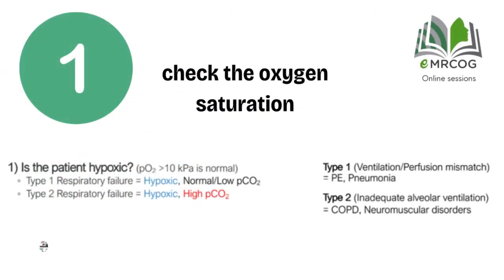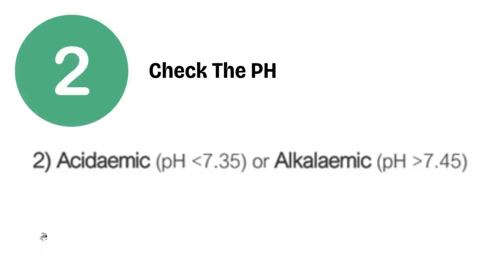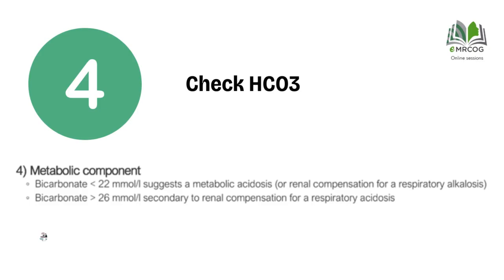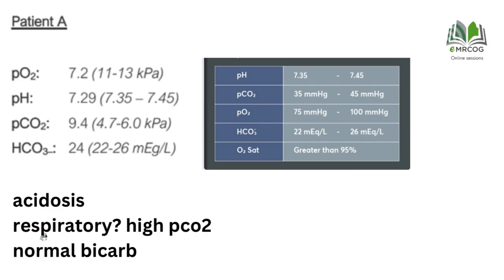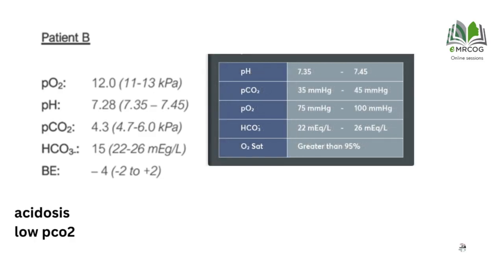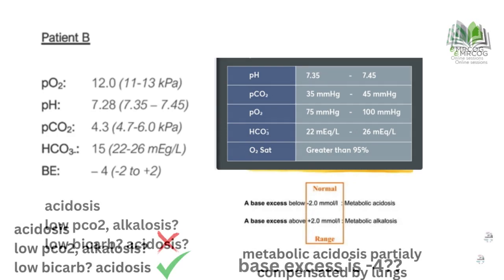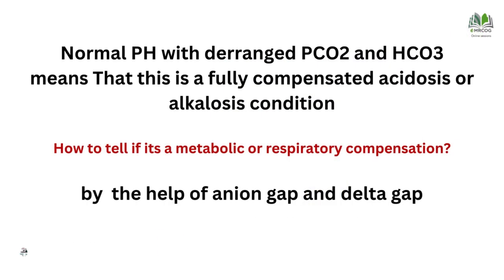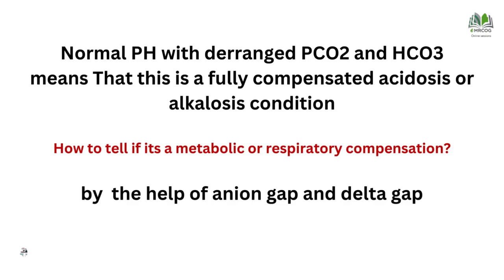ABG interpretation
emrcog online sessions continuous support to MRCOG candidates
We offer our candidates all the Keys of success in 1 place 🔑
the highly successful course (Prt2 Success camp)
Over the last 5 years Dr.Rabaa Abdul and the eMRCOG team
proudely saved hundreds of candidates in the last 2 months before the exam🌟🏆🏆🌟